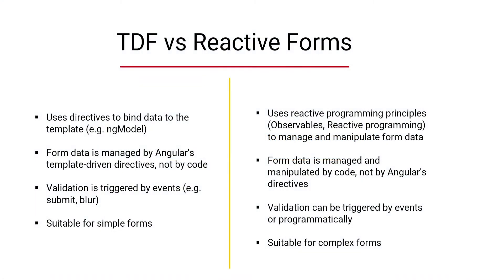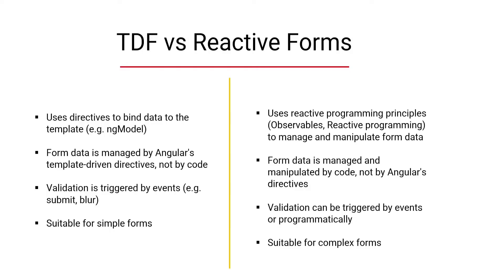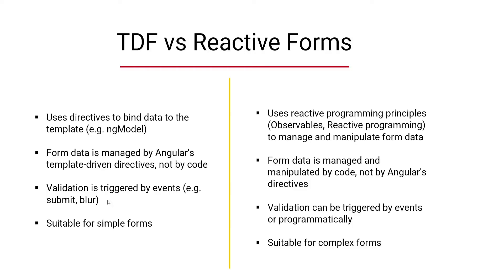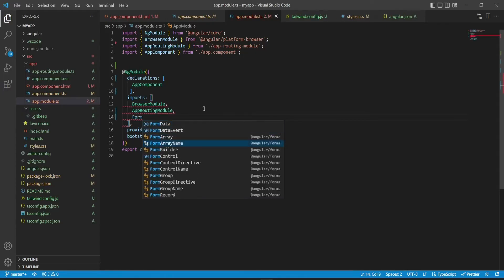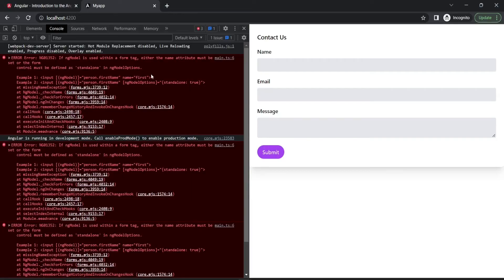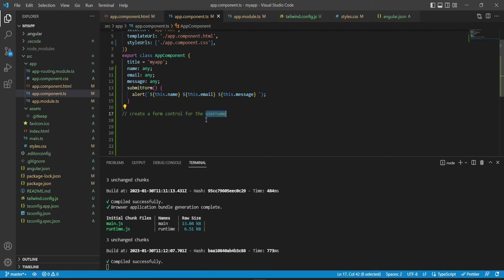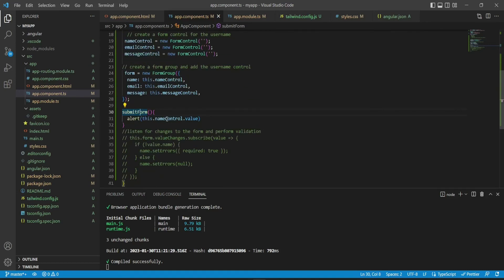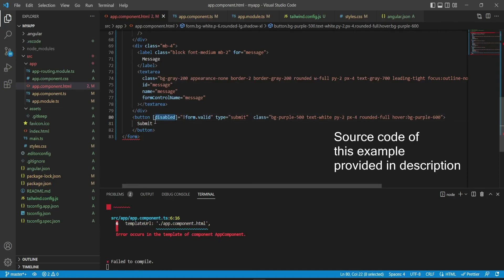Template Driven Forms vs Reactive Forms in Angular | Angular Form Example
template driven forms vs reactive forms in angular | template driven forms angular | template driven forms vs reactive forms | template driven vs reactive forms angular  | template driven forms in angular example

Topics Covered:
angular forms
angular RxJs
angular TDF vs reactive forms
angular data binding
angular ngmodel
angular formsmodule
angular form example
angular login page
angular login page with spring boot